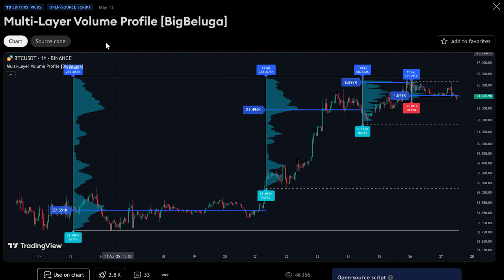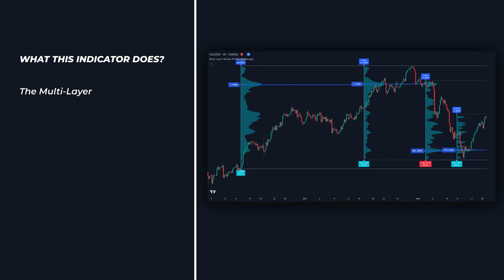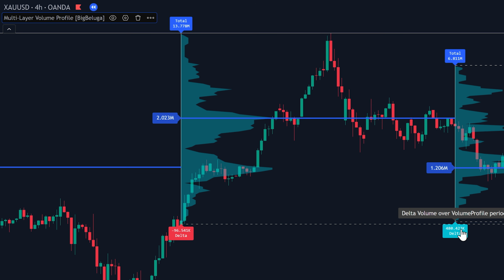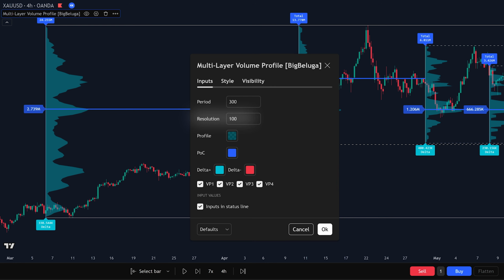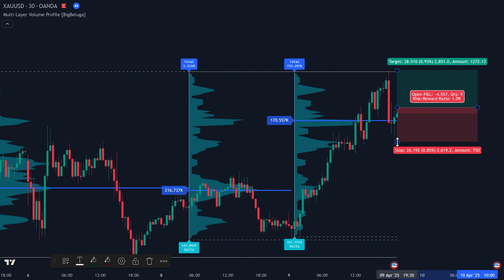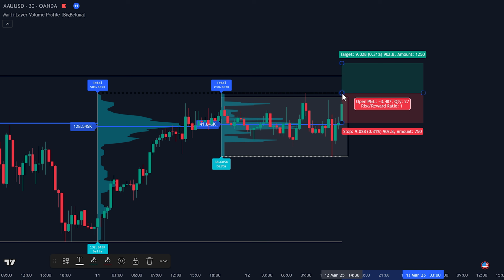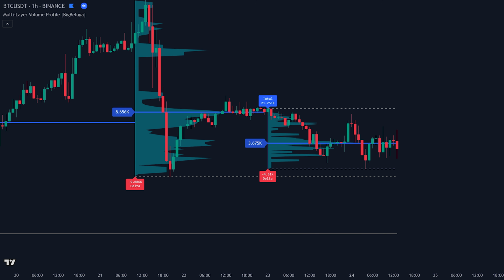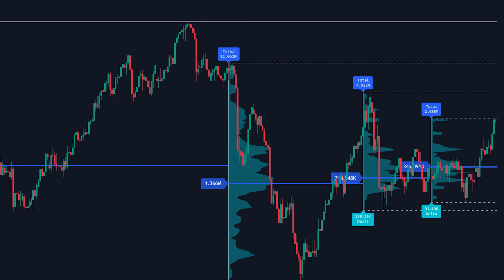Why One Volume Profile Isn’t Enough – Discover Multi-Layer Volume Secrets!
FXDailyReport.com - Why One Volume Profile Isn’t Enough – Discover Multi-Layer Volume Secrets!